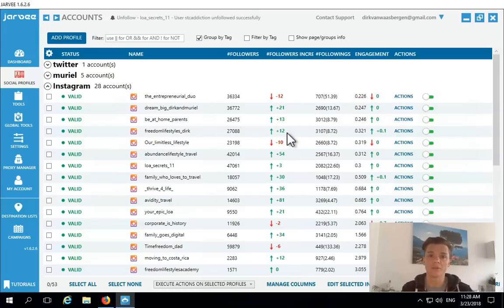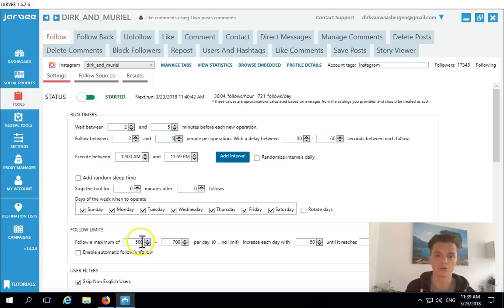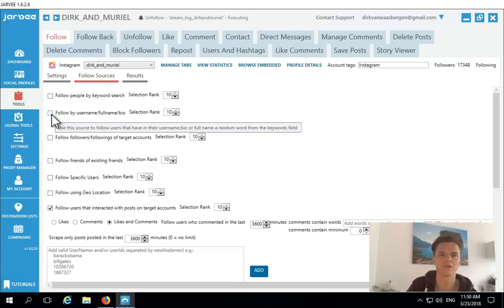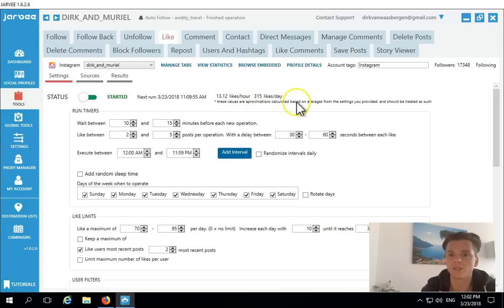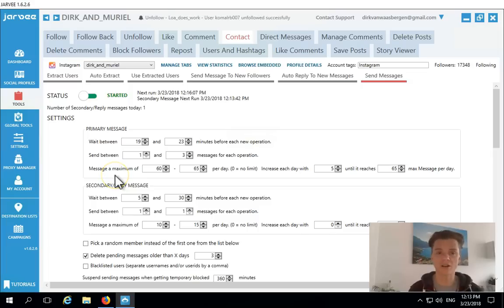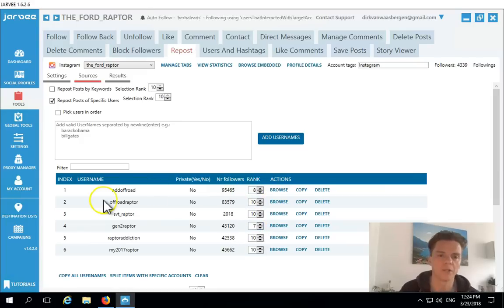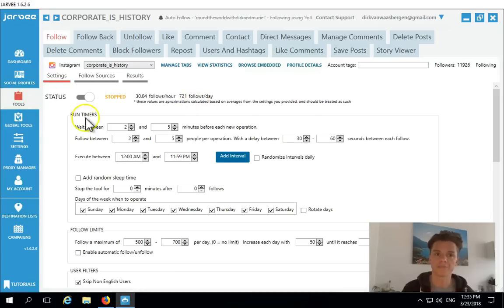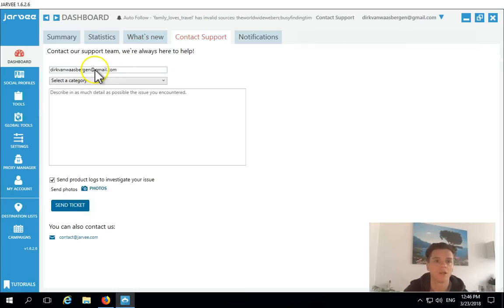Jarvee Instagram Tutorial - A Jarvee Walkthrough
In this video I’ll walk you through Jarvee for Instagram.
The settings, the features that work for me.

Jarvee is THE nr one tool for automation in 2018.
JARVEE is doing the work of an entire social media team that ensures your online brand’s success. 24/7 without the lunch breaks. JARVEE is definitely for you, if your goal is to:

    Automate all your Instagram
    Grow all your social media accounts FAST and SAFE
    Get more traffic to your website, more followers and clicks
    Get more leads for your business from Social Media Marketing

How to use hashtags on instagram for explosive growth